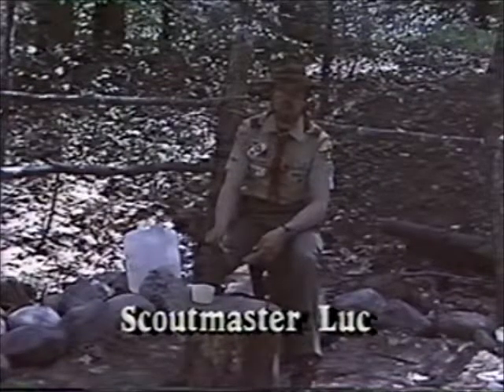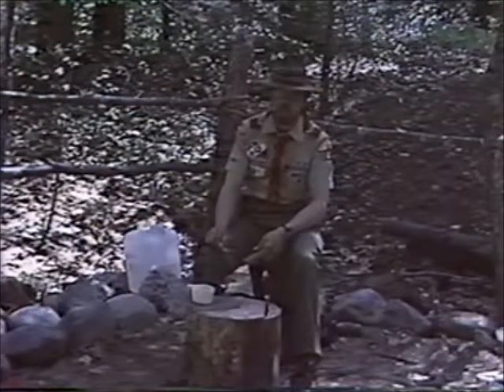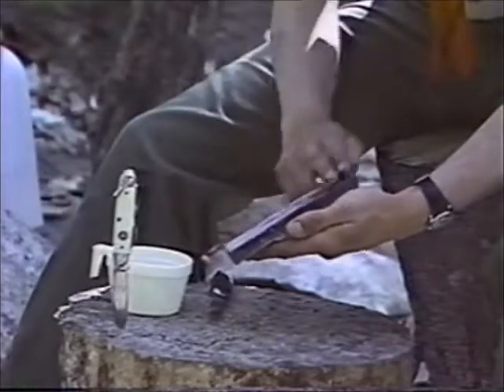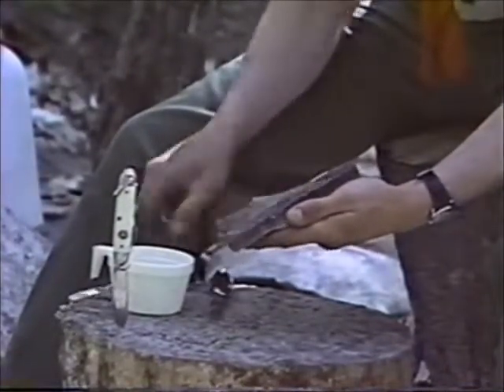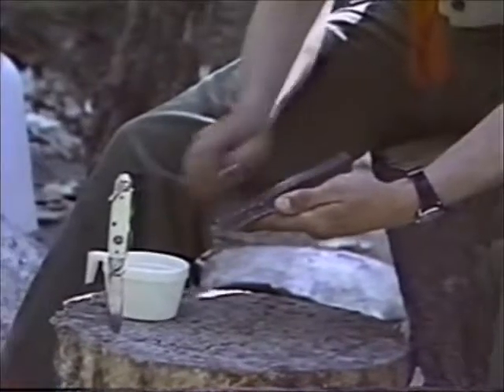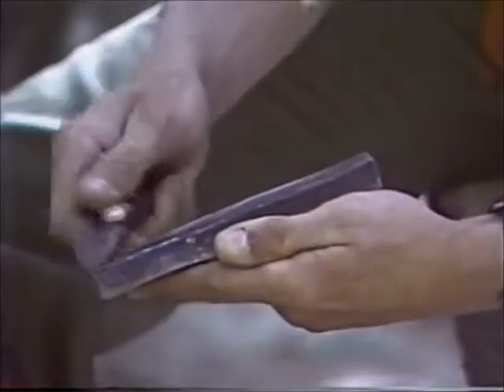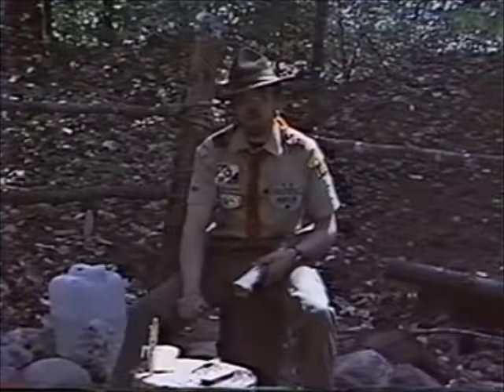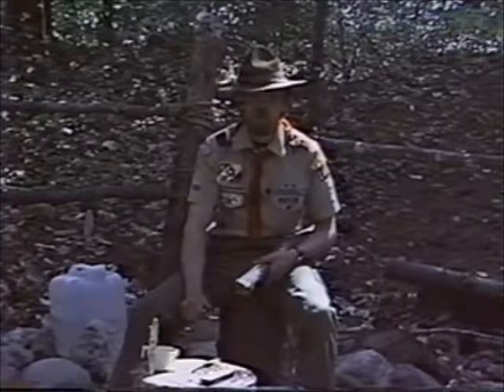Outdoor Tips #6: Knife Sharpening